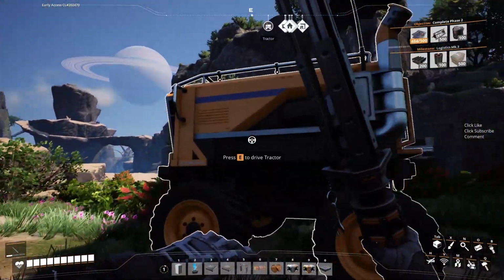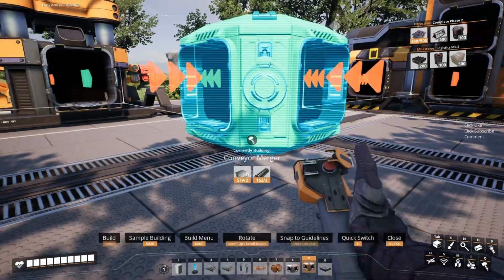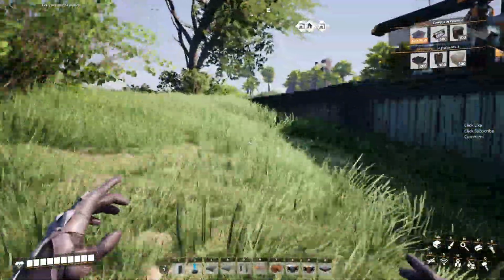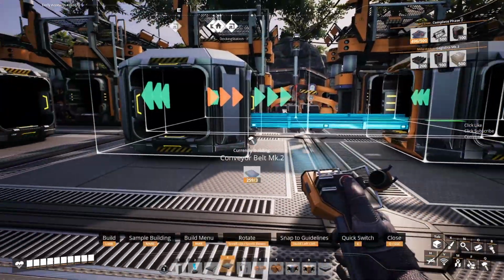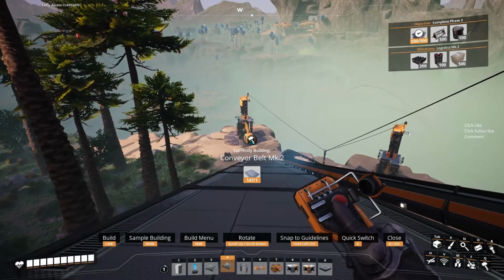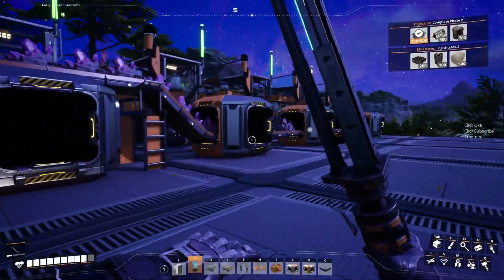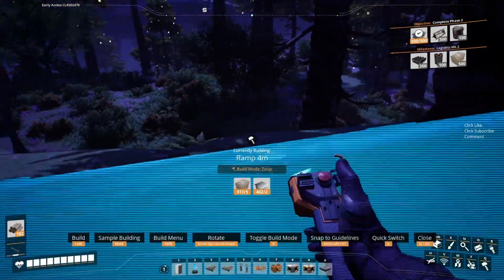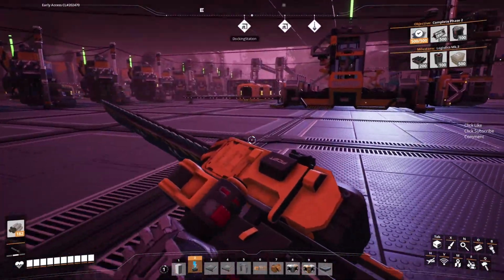Satisfactory Update 6 - S1E24 - Of Quartz we can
We head off in search of the quartz notes nearest us, and set up our satellite factory, to refine the quartz in preparation for shipping back